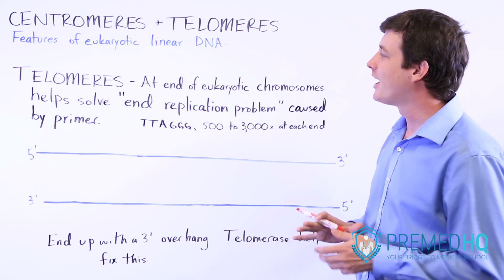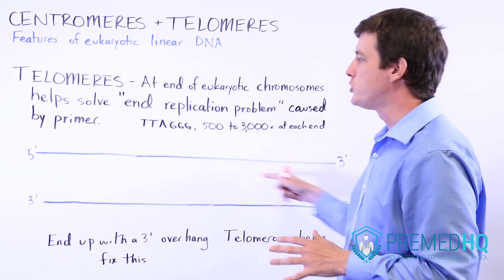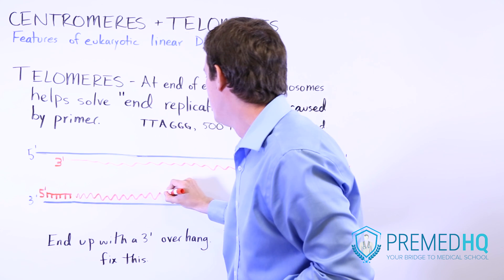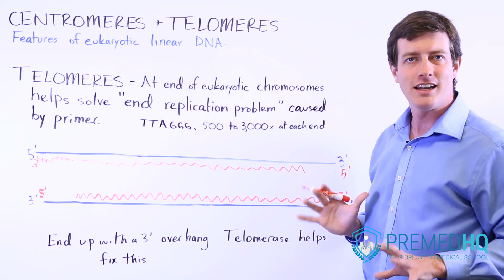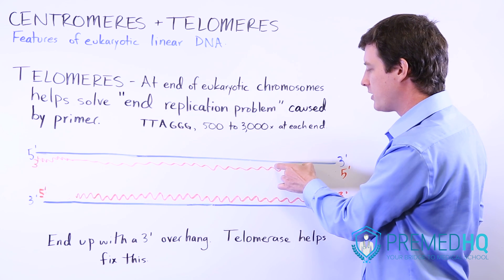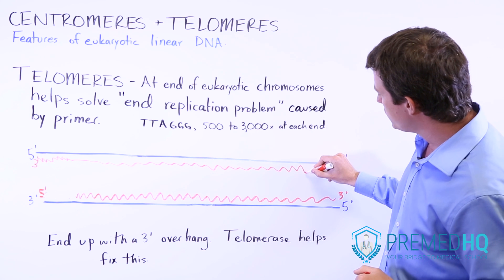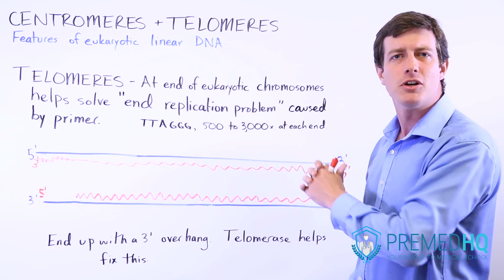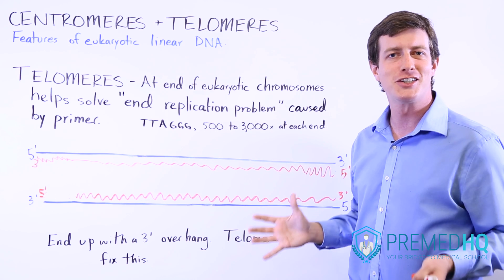Telomeres, Telomerase, and their Function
DNA Replication - Telomeres